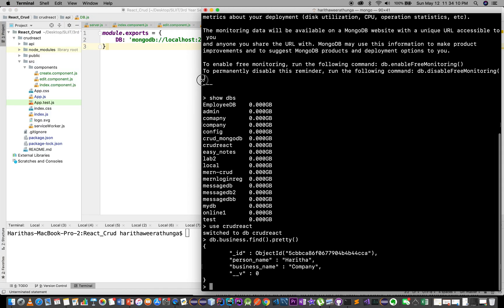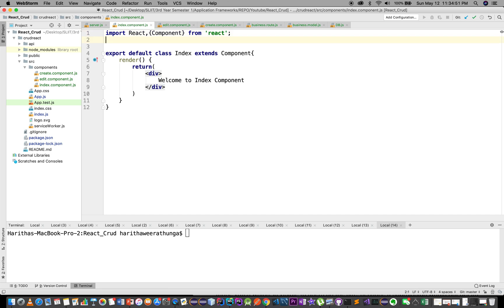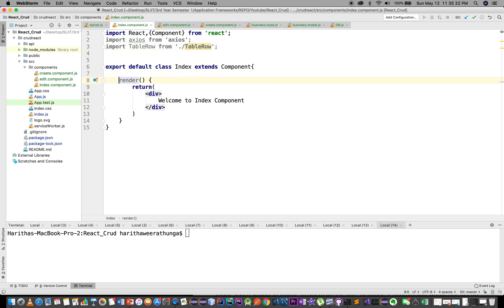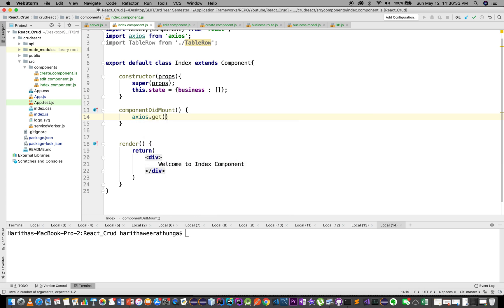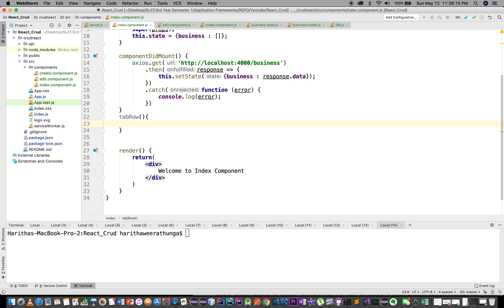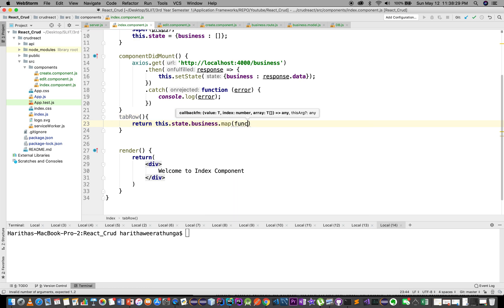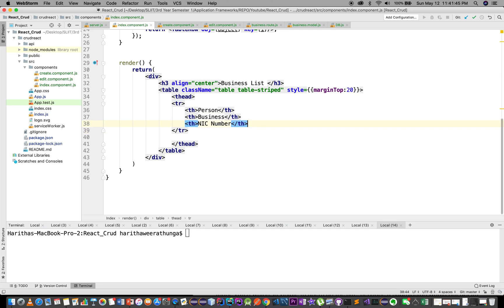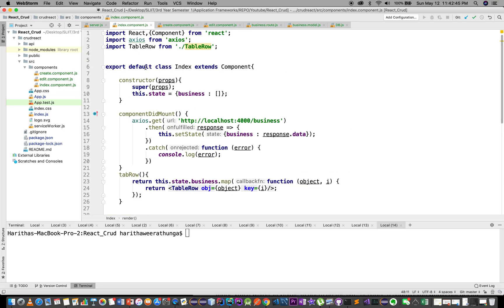REACT | MERN CRUD App in Sinhala - Part 14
Displaying the back end data